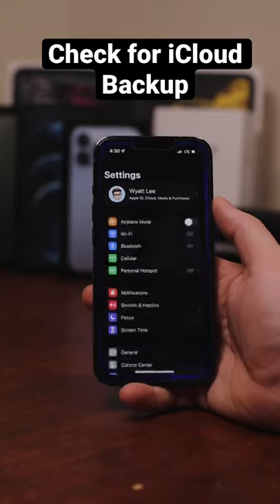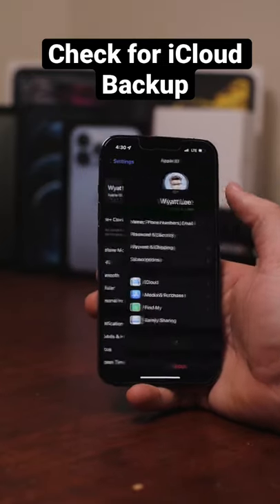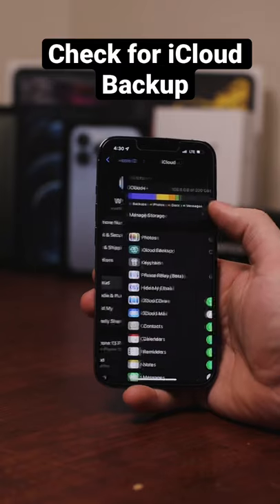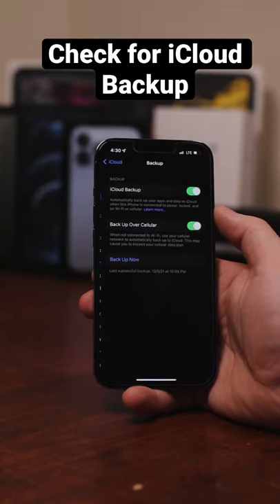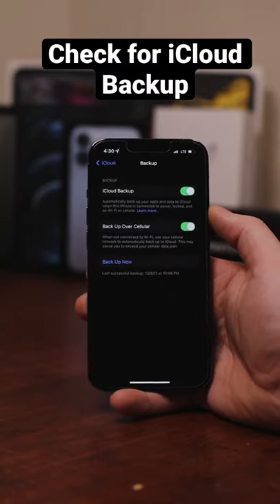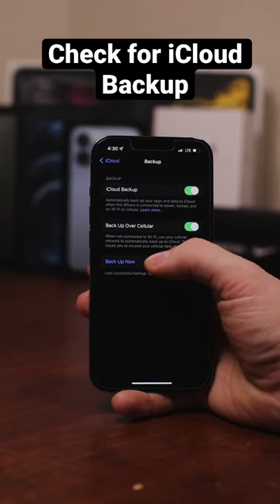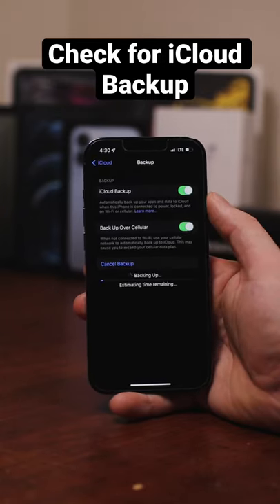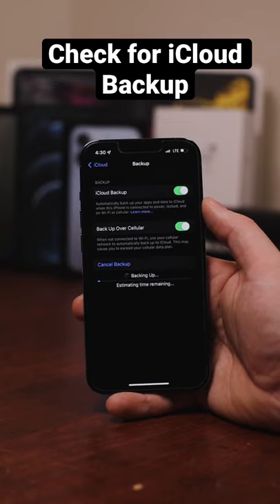How to Check for an iCloud Backup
A quick tutorial on how to check for your most recent iCloud Backup.